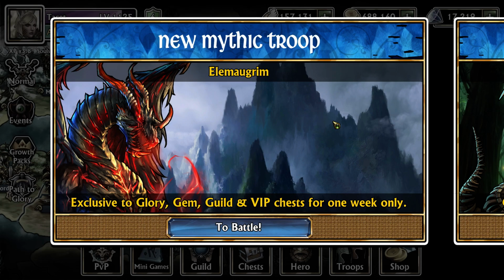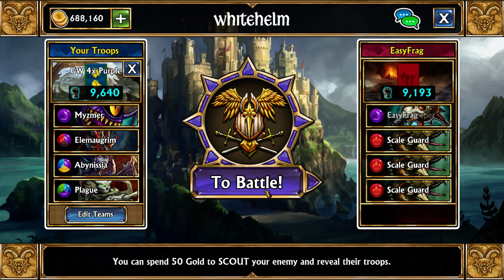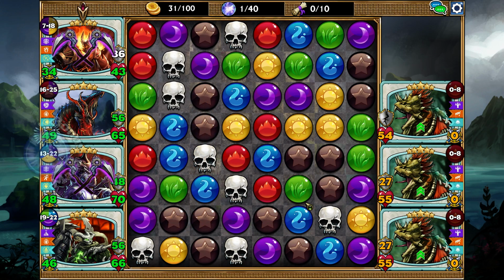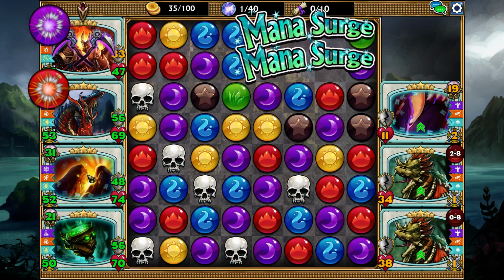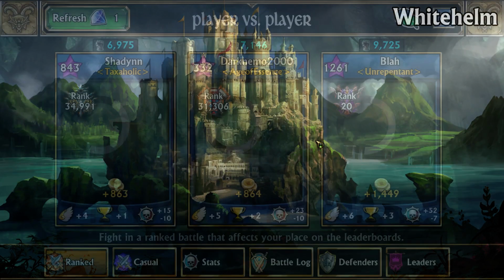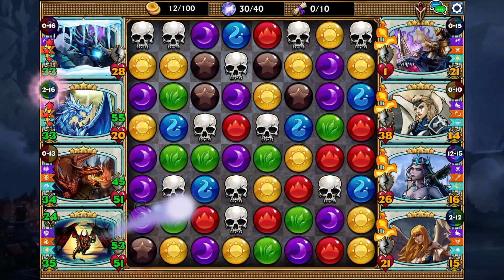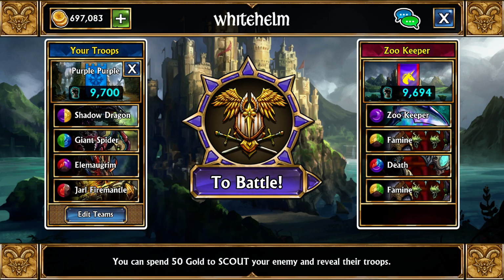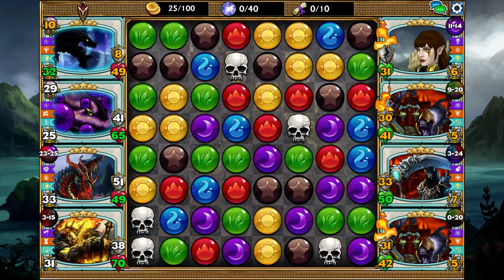Gems of War: Elemaugrim Teams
Hello everyone! Today I go over teams for the new mythic, Elemaugrim. He is a really strong dragon / daemon from Dragon's Claw capable of working with both types, pure teams, and looping.

Jesse McClusky
Kat Sklar
Paul Duesterhaus
Jonathon Goble